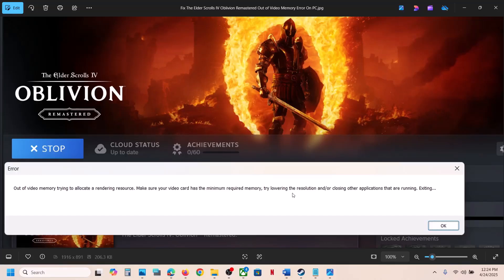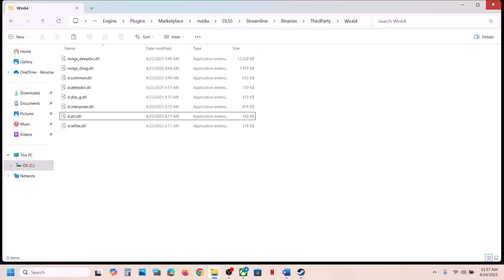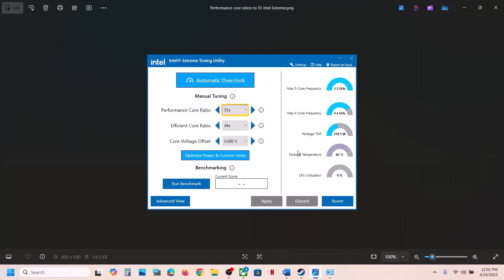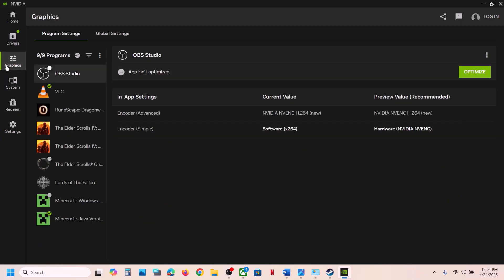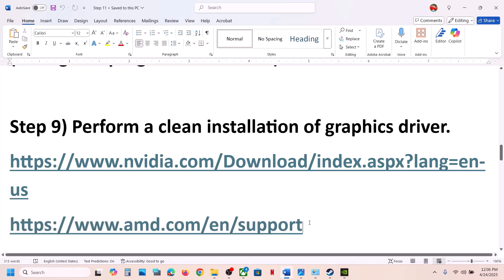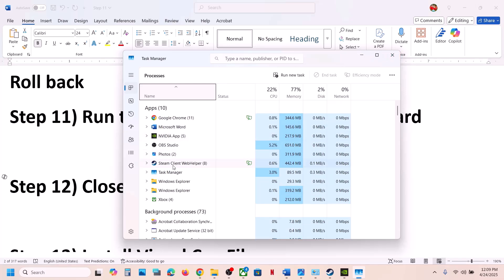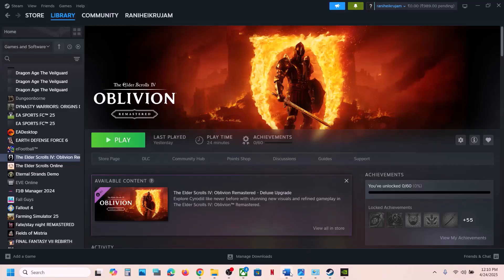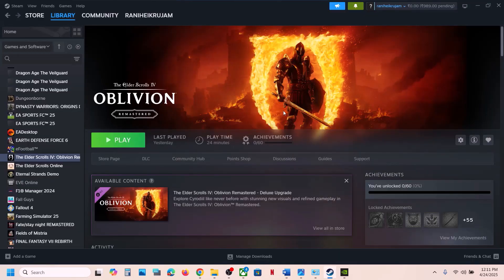How To Fix The Elder Scrolls IV Oblivion Remastered Out of Video Memory Error On PC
How To Fix The Elder Scrolls IV Oblivion Remastered Out of Video Memory Trying To Allocate A Rendering Resource Error Crash On PC
Roll back
Step 12) Close Riot Vanguard, turn off VPN
Step 16) Unplug External devices such as hotas, wheel, pedals, mouse, Razer Tartarus, disconnect all the additional USB adapter connected to PC, disconnect additional joystick/controllers connected, disconnect controller you are using, launch the game, once game is up and running now connect the controller, disconnect multiple monitors, turn off Razer Synapse (razor lighting effects) and MSI Dragon Center, corsair software, close third-party services such as nahimic services/lightingservice.exe etc. in task manager,  remove the undervolt